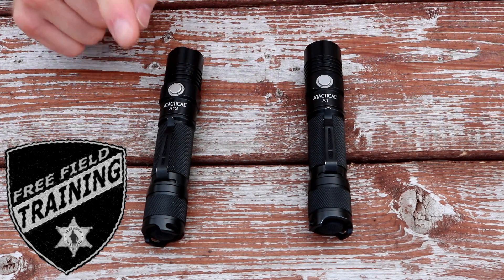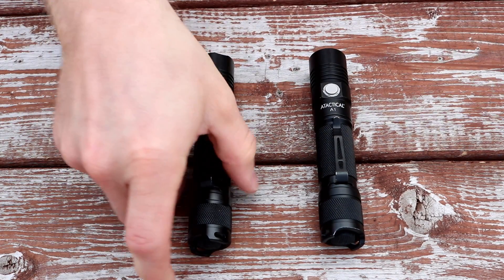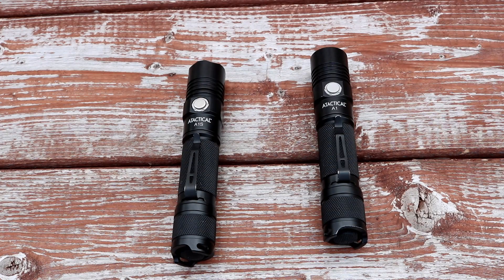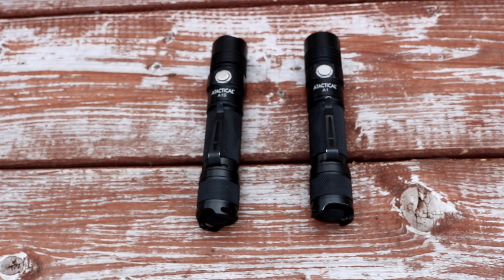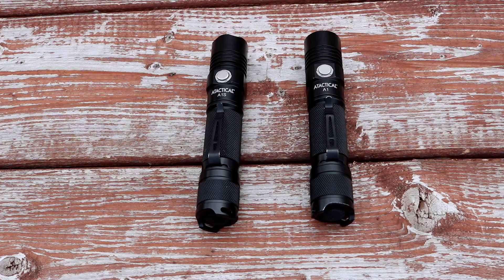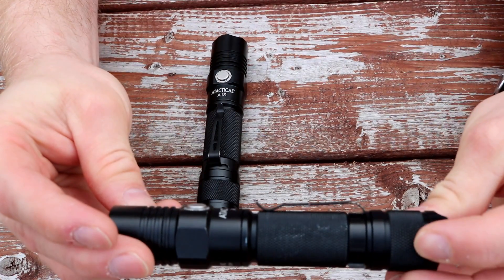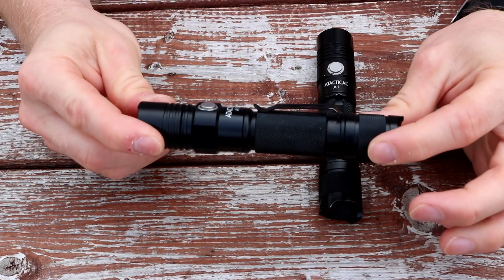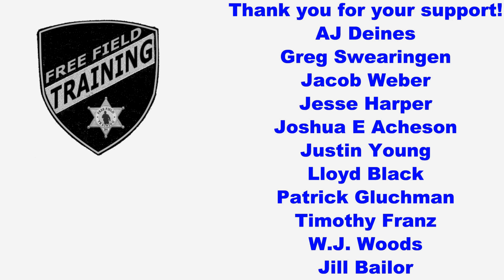Atactical A1S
One USB rechargeable 3400mAh 18650 battery included which provides 1150 lumens output.
Cree XP-L V6 LED
Reverse polarity protection design to protect from improper battery installation.
Aircraft-grade aluminum body.
Toughened ultra-clear glass lens with anti-reflective coating.
Low Power Indication: When the voltage of the battery is low, the light will blink twice periodically.
Direct access to strobe mode: when the light is ON, long press to quickly access to strobe mode.
Dimension: 137.5mm*25.4mm
30 days worry-free money back; 2 years limited warranty for flashlight; 1 year limited warranty for battery.
Accessories

Spare O-rings x 2
Customized USB rechargeable 3400mAh 18650 battery x 1
USB charge Cable x 1
Pocket Clip x 1
Instruction Manual x 1